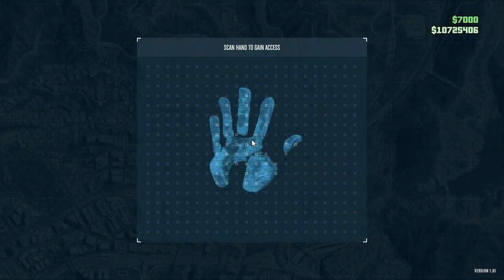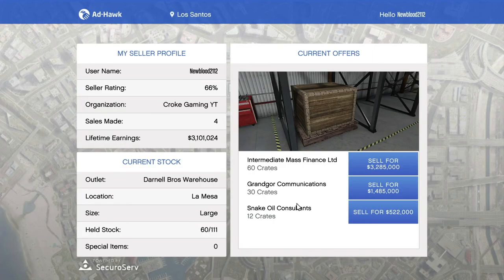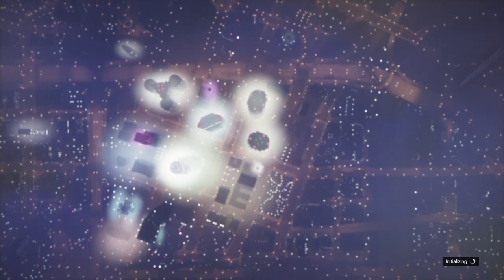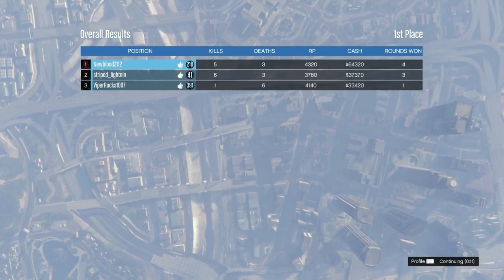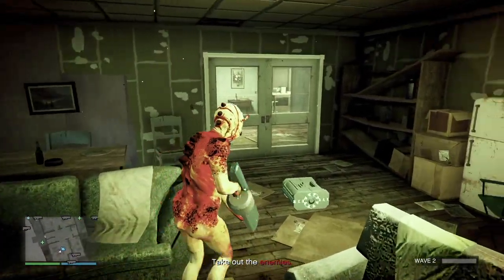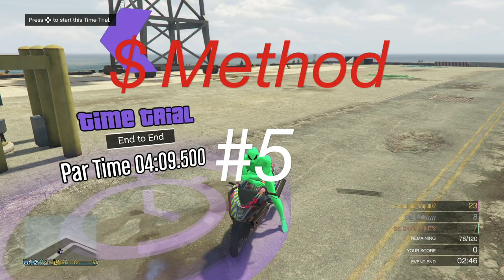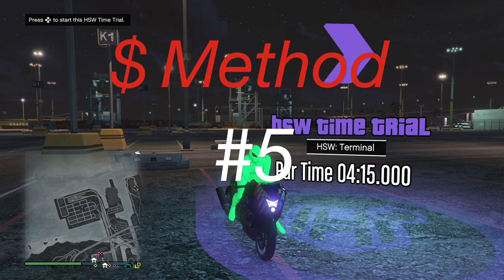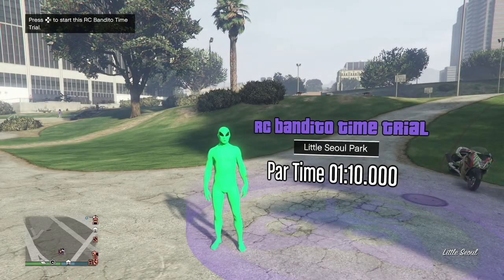The Best Ways To Make Millions In Grand Theft Auto 5 Online Fast & Easy! (2X RP & $)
Do you want to make millions in Grand Theft Auto 5 online fast & easy? Then this is the video for you! In this video, I'm sharing with you the best ways to make money in Grand Theft Auto 5 online quickly and easily.

Croke
Intro: 0:00- 0:21
$ Method 1: 0:22-3:34
$ Method 2: 3:35-8:05
$ Method 3: 8:06-10:57
$ Method 4: 10:58-13:00
$ Method 5: 13:01-15:25
$ Method 6: 15:26-17:44
$ Method 7: 17:45-19:01